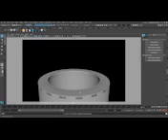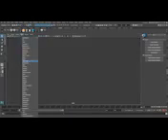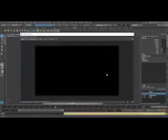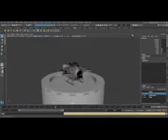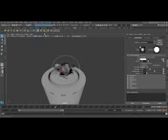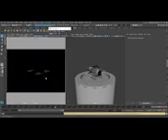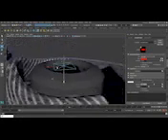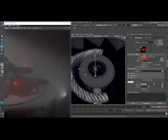Modeling and Animation - video 19